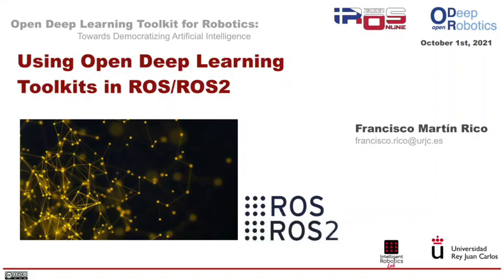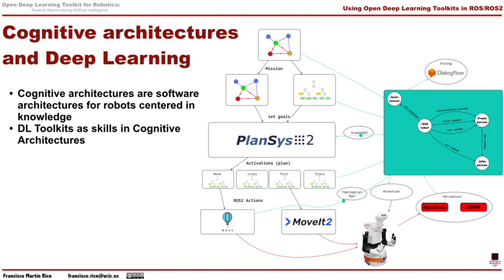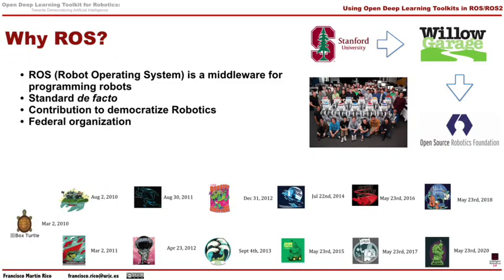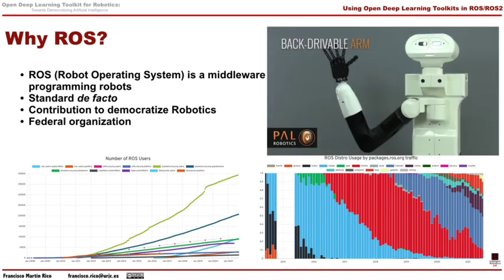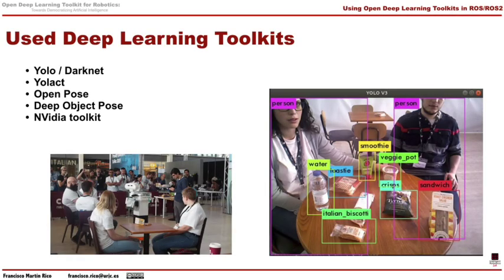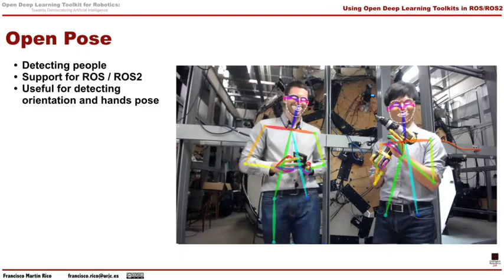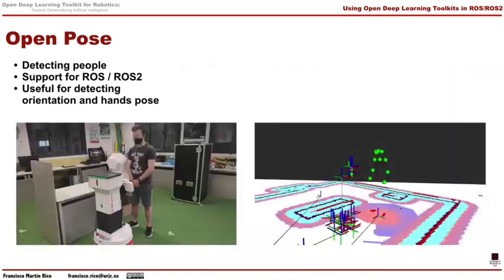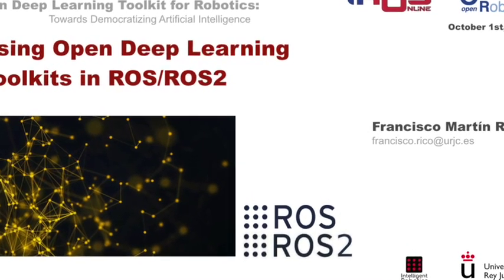Using Open Deep Learning Toolkits in ROS/ROS2 - IROS 2021